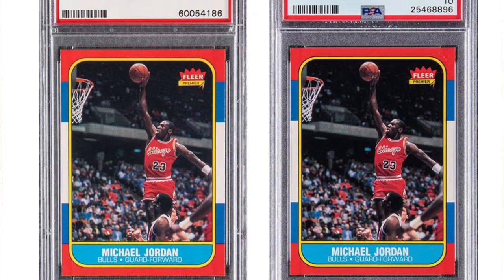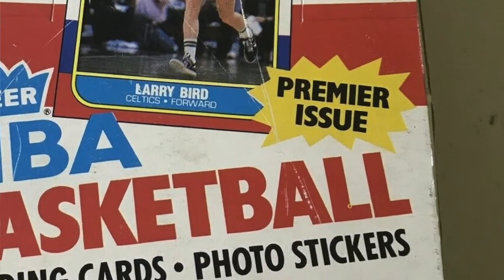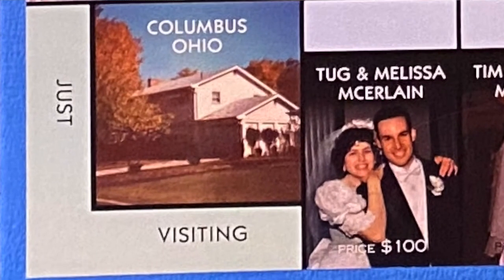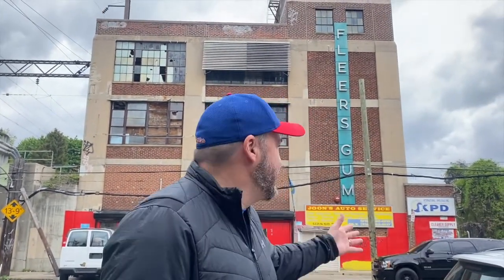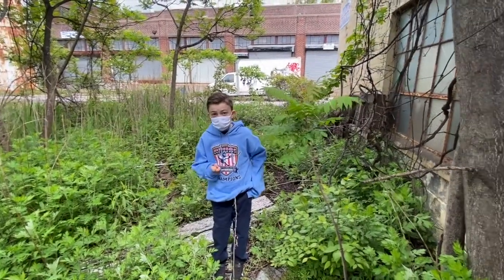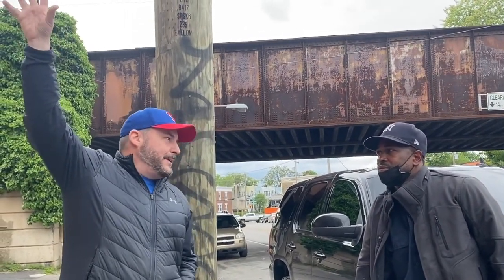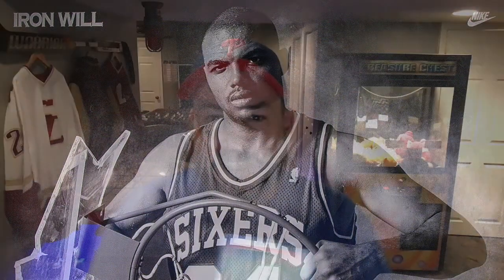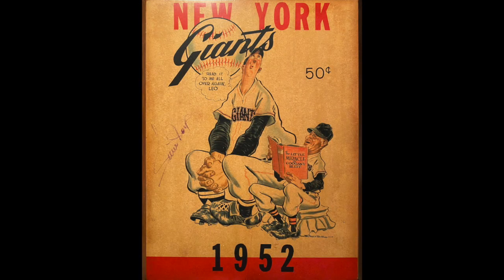Searching for the legendary Michael Jordan Rookie card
Took Thomas on an adventure across south jersey and North Philadelphia, all the way to the birth place of the 1986 Fleer Michael Jordan Rookie card